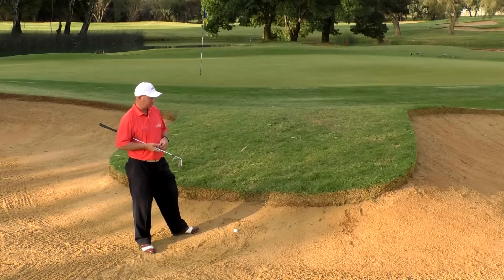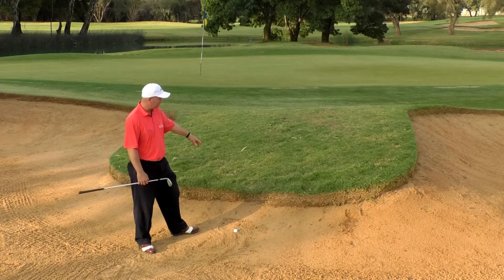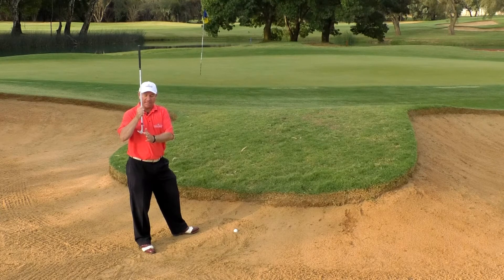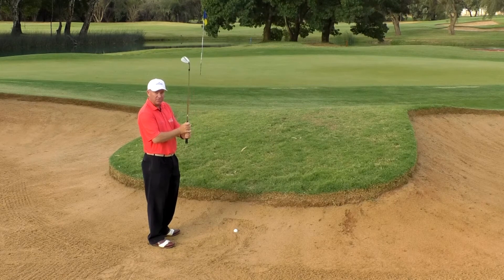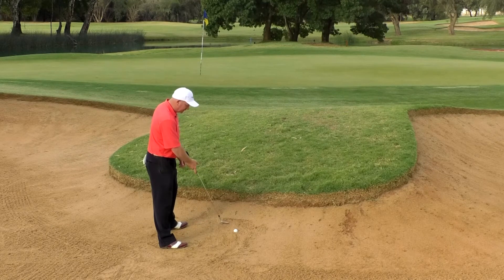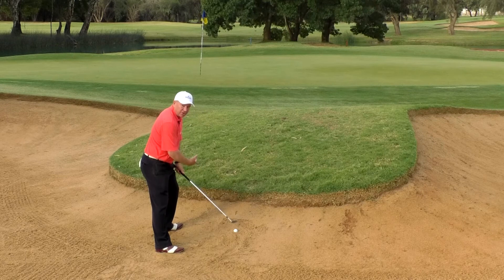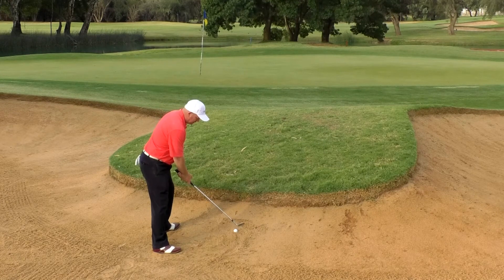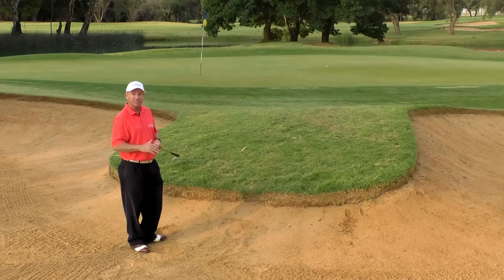Bunker Lessons || How to hit out of a buried/plugged lie in the face of a bunker.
Learn how to get rid of the Slice with Your Driver easily, effortlessly & quickly and Become More Consistent with Your Driving Game in this great Golf Driving Lesson from Murray Downs Golf and Country Club Head Golf Professional, Shane McHenry.

⛳ Shane McHenry Golf provides One on One, Group and Schools coaching for kids, teenagers & adults aspiring to improve their Golf in the simplest and most enjoyable way possible and that is specific to their individual game.

“My main priority as a Golf Coach is simple. I ultimately teach people to teach themselves to play and enjoy the game of Golf. Even though it is a complex game, I believe that once you have a good technical base, your golf becomes about Rhythm and Flow” – Shane McHenry